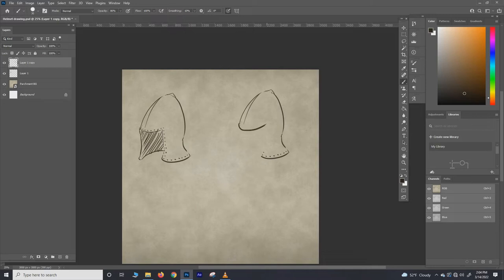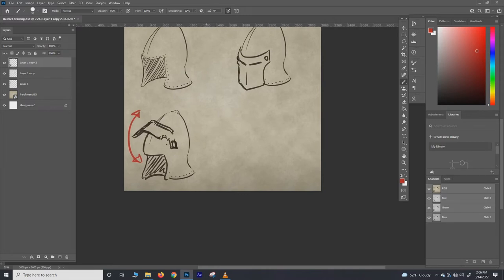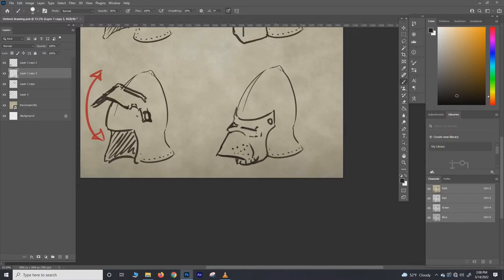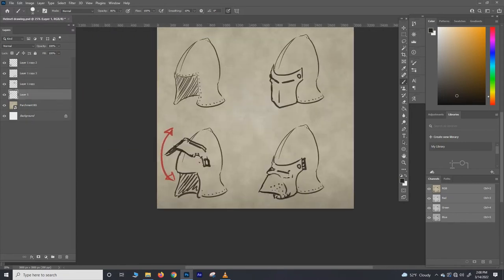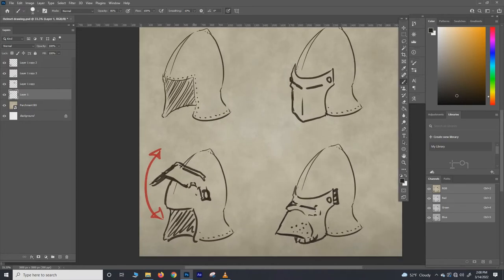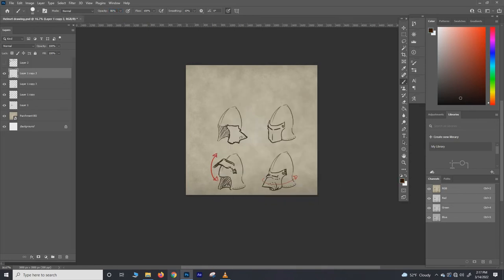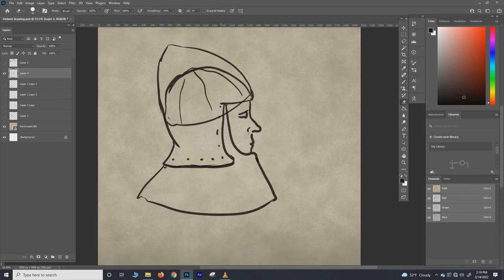#2 Bascinet Helmet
Very quickly going over the general form and construction of the medieval bascinet helmet, and a couple of its visor variations. This style of helmet appeared on the scene in late 13th century (1280 or so) and was in use for just under 2 centuries, the "houndskull" variation only the later half of that.

(all historical information may be subject to error or controversy I simply express this information as my individual knowledge and research allows)